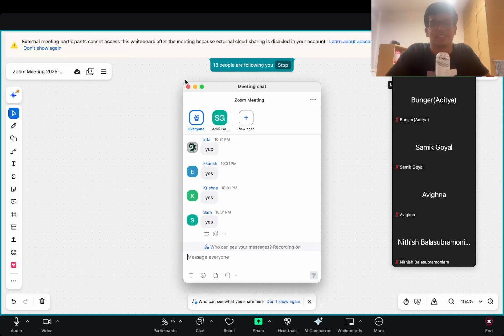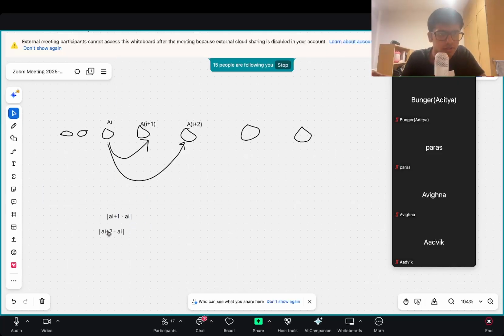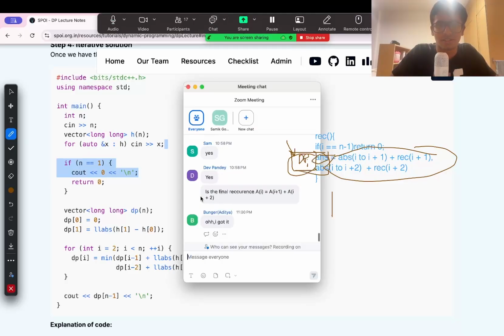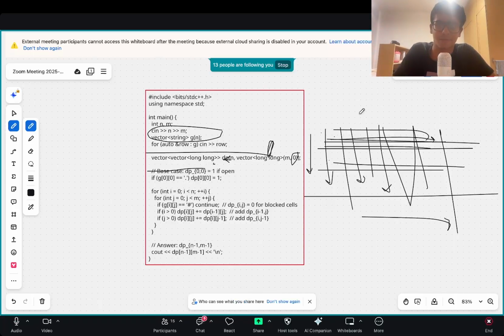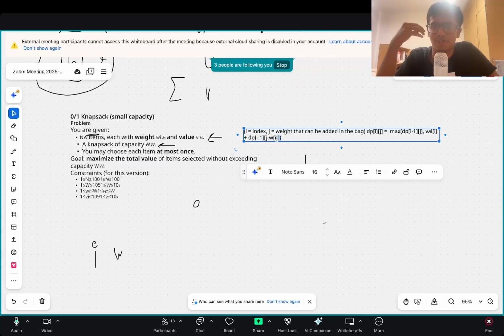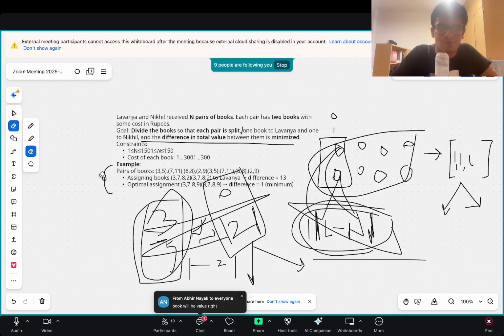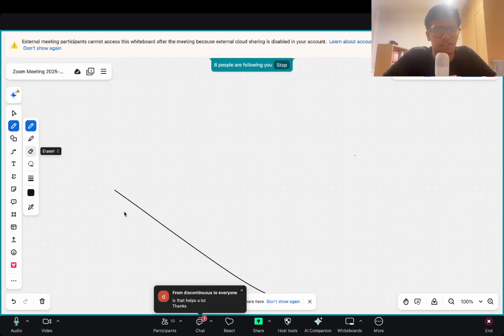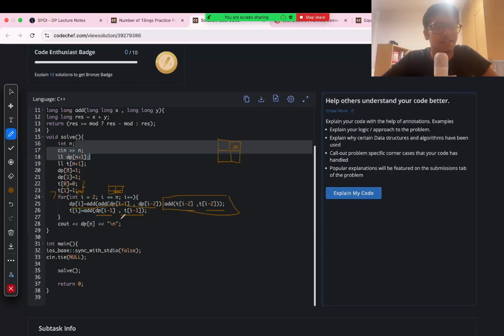Lecture #6: Dynamic Programming #1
Lecture delivered by Yash Thakker.